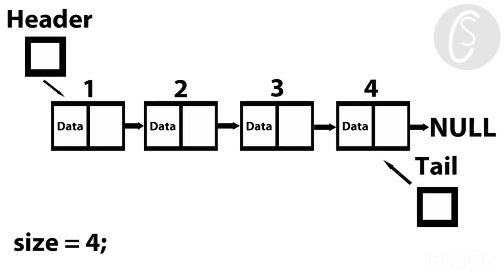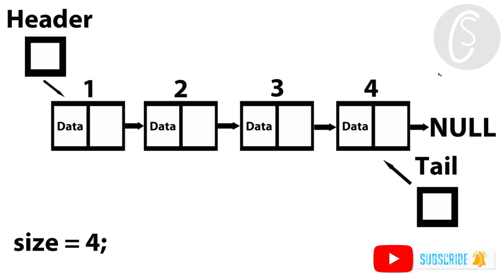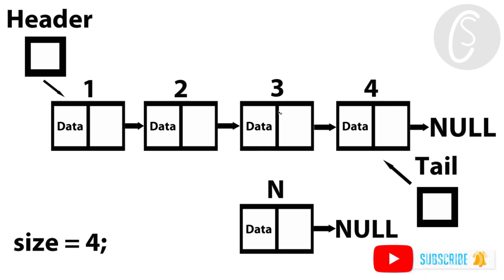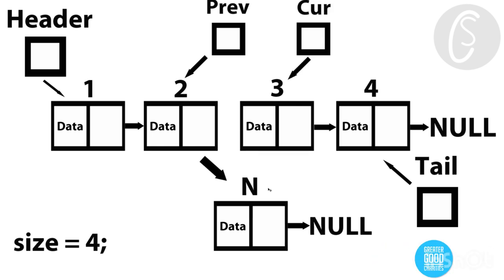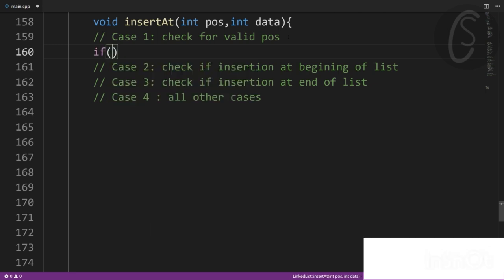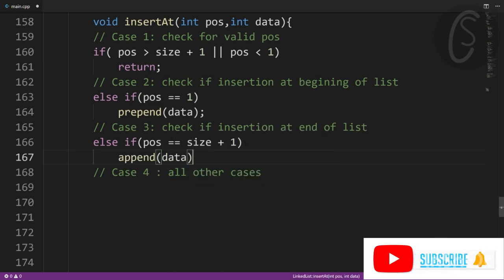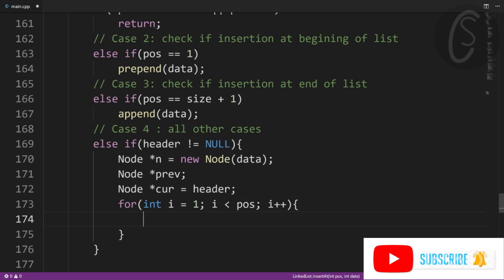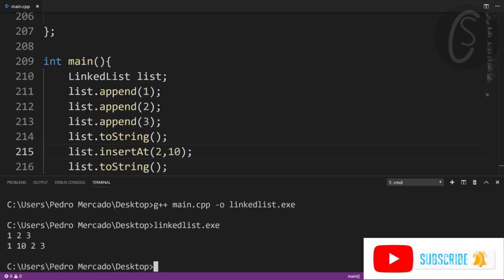Insert Node At A Certain Position Within Our Linked List |Singly Linked List |Data Structures in C++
Here are some YouTube hashtags that blend your topic with viral and subscription-focused tags: